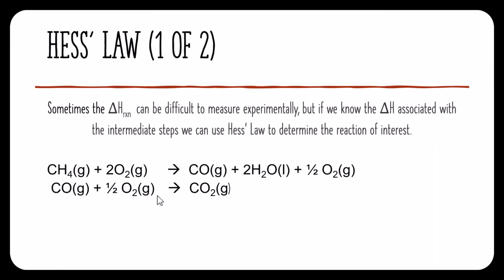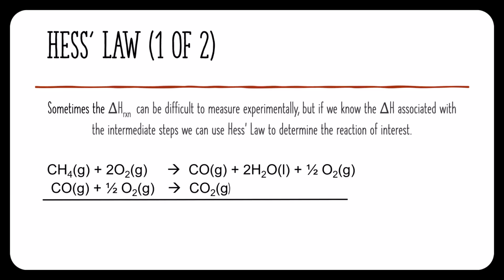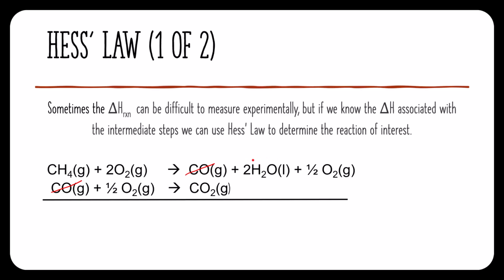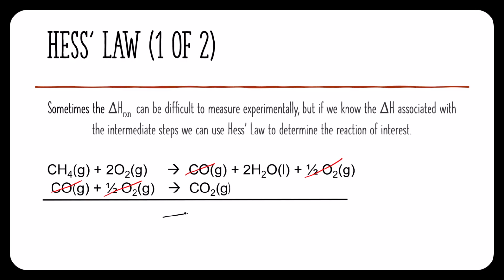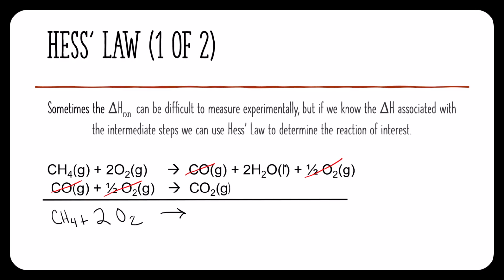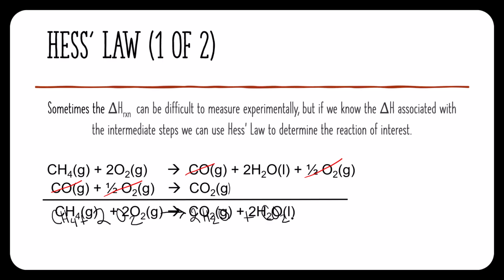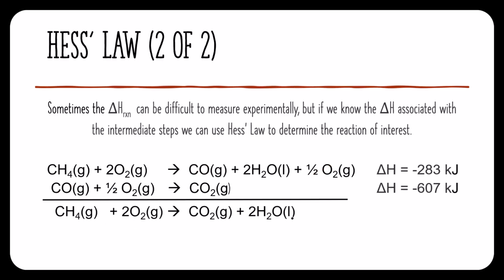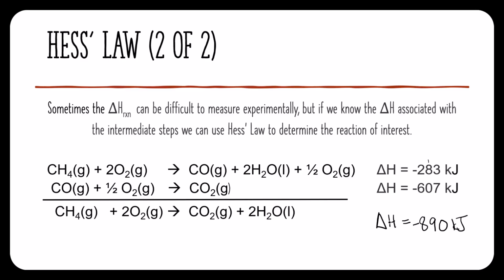Hess’s Law – adding equations